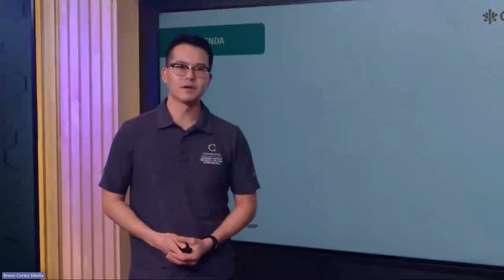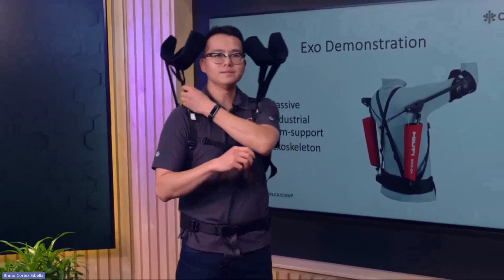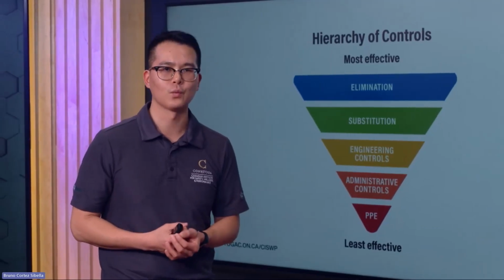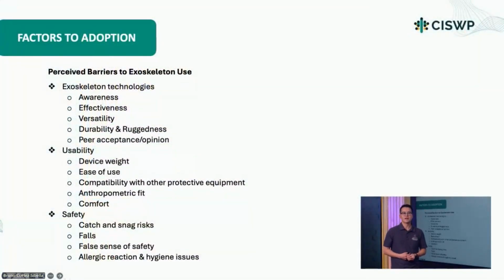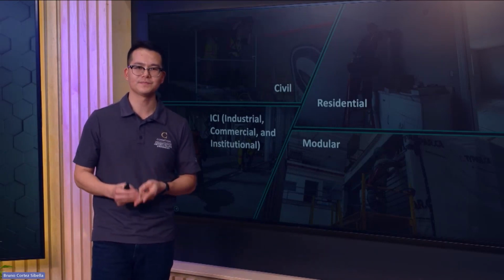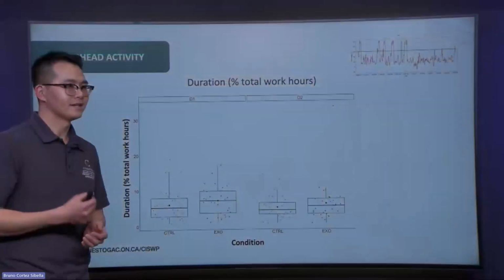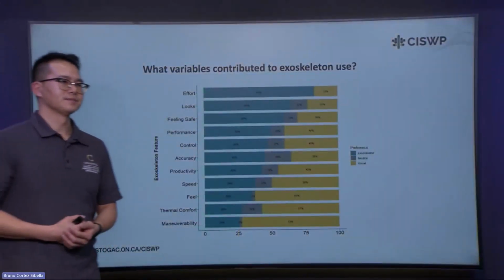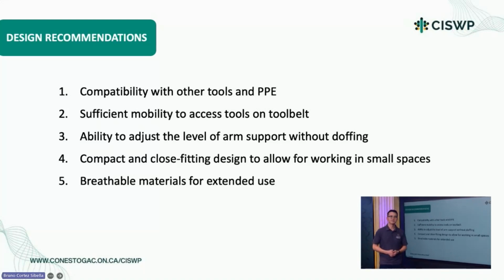Exoskeleton Technologies in Skilled Trades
CISWP researcher, Bronson Du talks about: 'what are exoskeletons?' and the different types of exoskeletons that are commercially available; and why construction companies might want to adopt exoskeletons and the factors that should be considered when adopting. He shares findings from a field study conducted by CISWP trying to understand construction workers' perspectives on using exoskeletons for their work and how exoskeletons impact their work discomfort and fatigue.